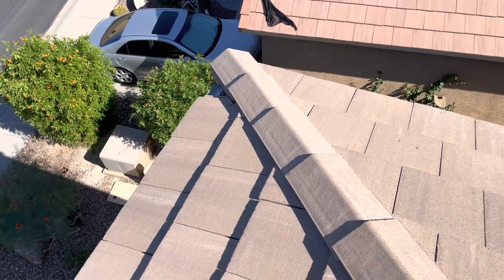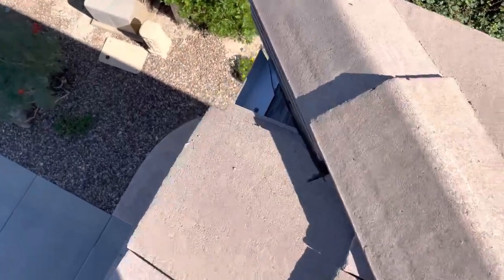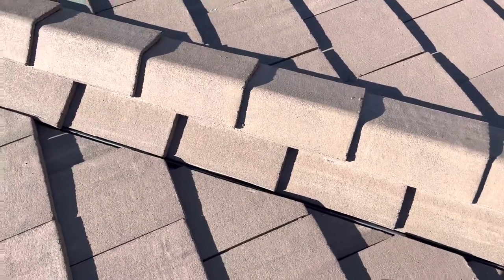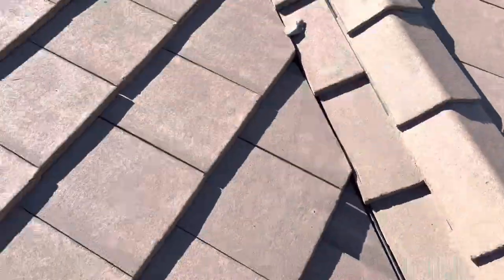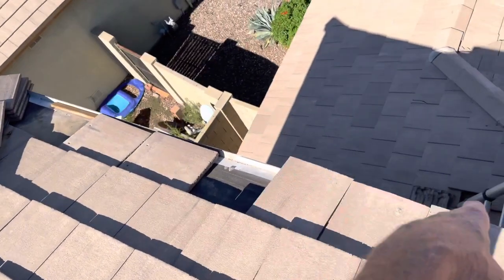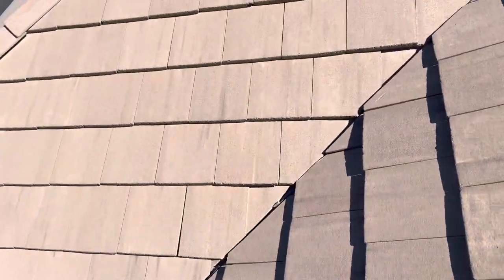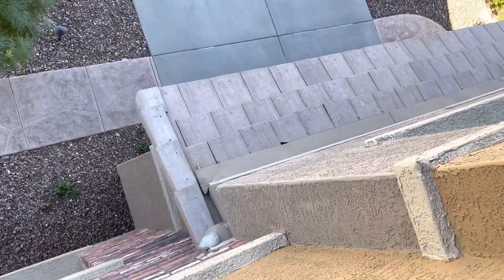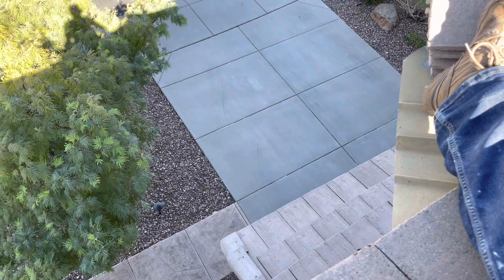Gannon roof inspection